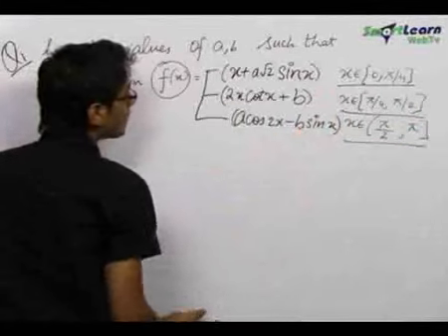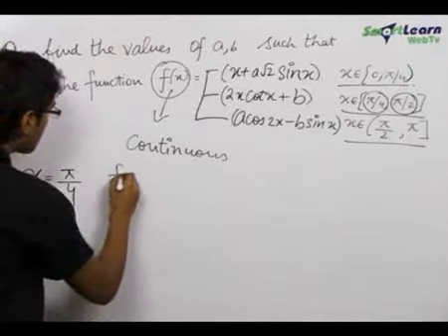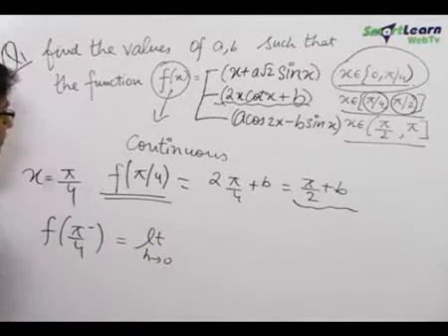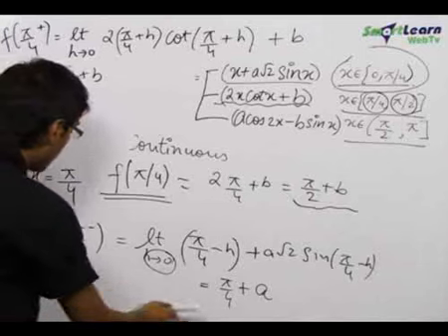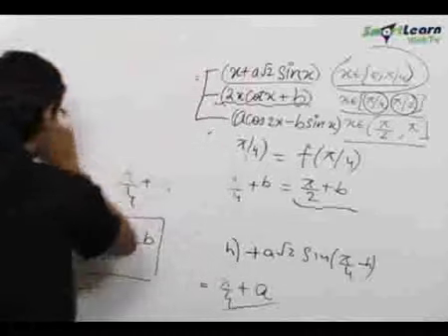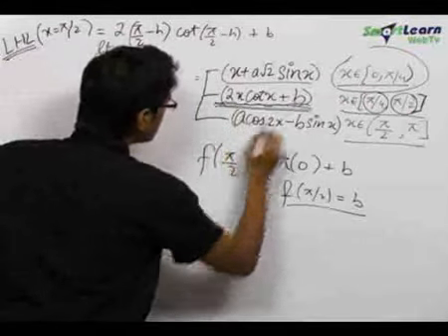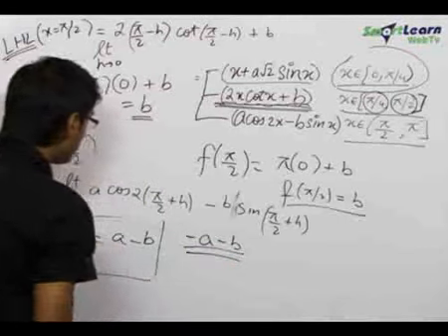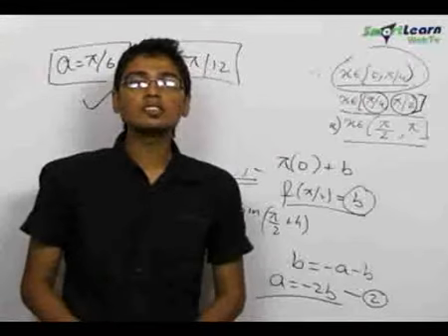Limits, Continuity and Differentiability - Problem Solving 3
Functions and their Properties - These concepts are explained in this video